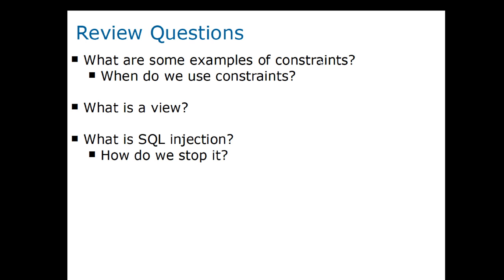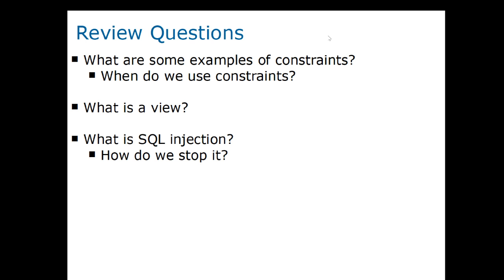LC101 - April 11th, 2019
SQL